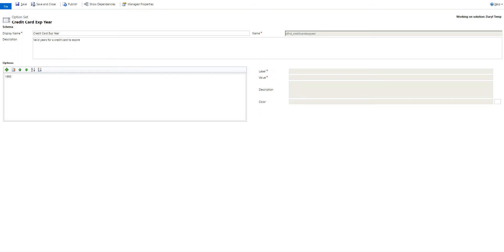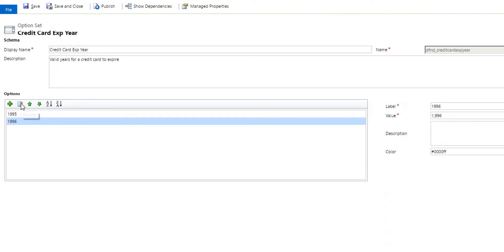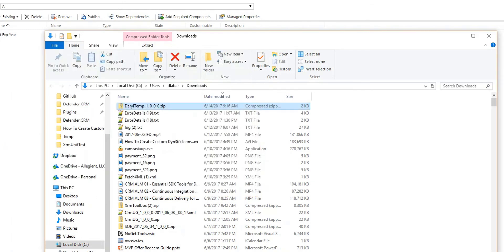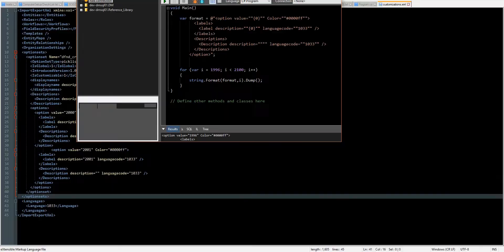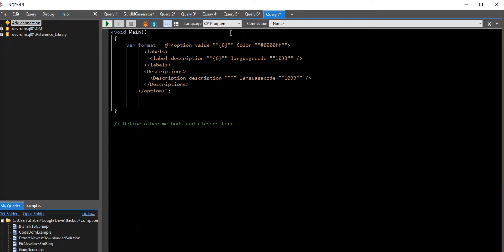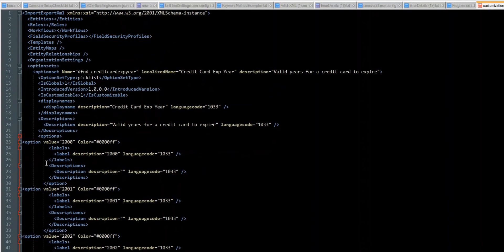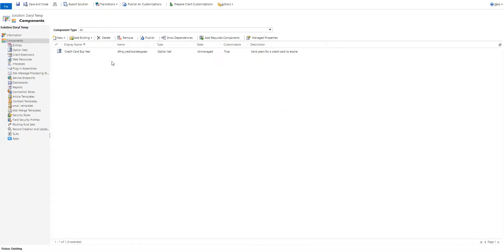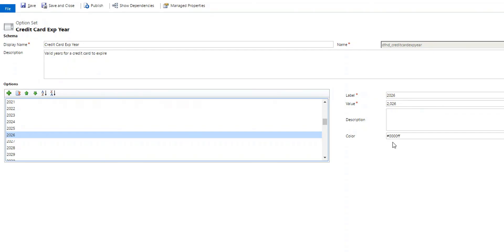How To Create Lots of Option Set Values Quickly In Dynamics 365 CRM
Walks through creating 75 option set values by editing the solution xml.